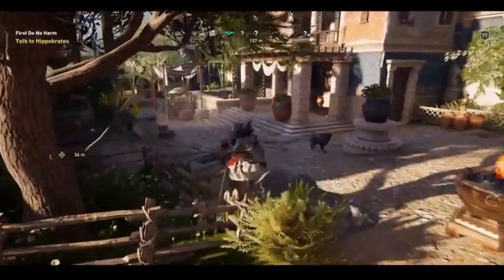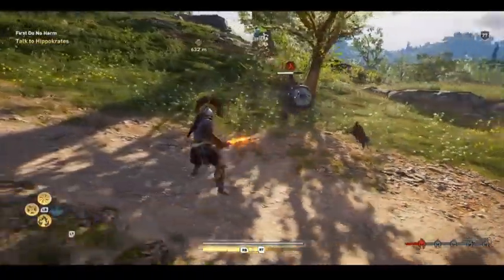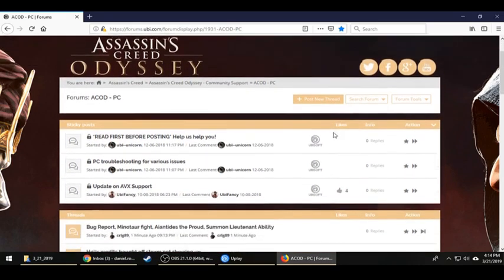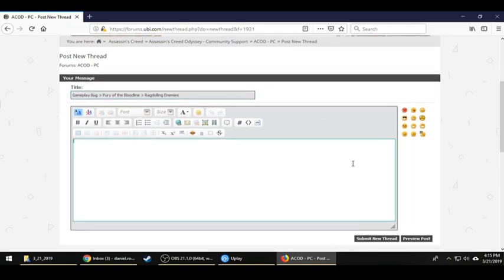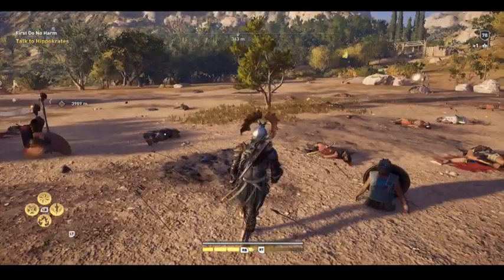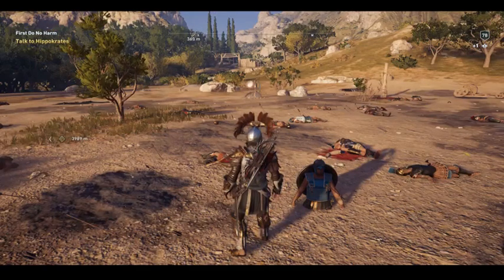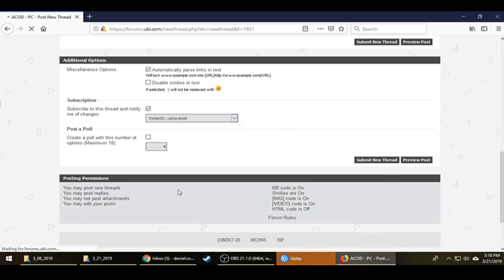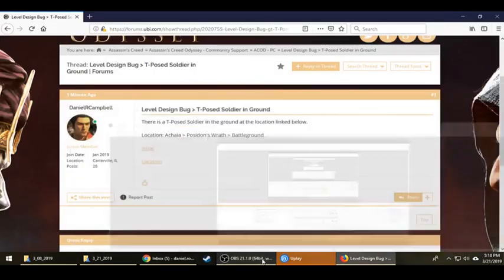Game Tester (QA) Boot Camp: Practical Application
I'll be showing how to test and post bugs in video games in this guide. I know I've not exactly covered the basics yet, but I'd much rather let you see the practical application first and then learn the smaller things as we go along.